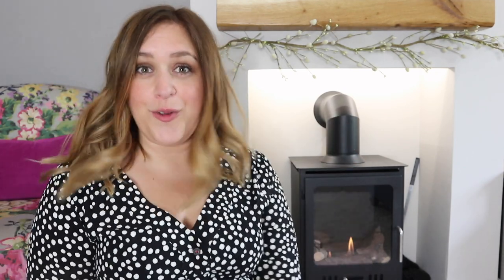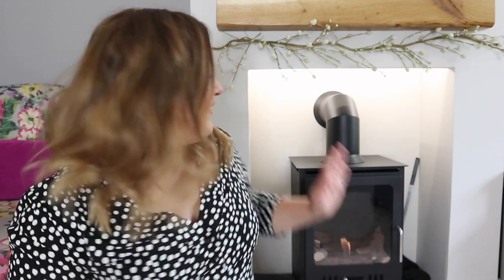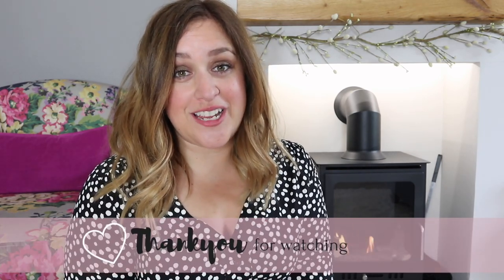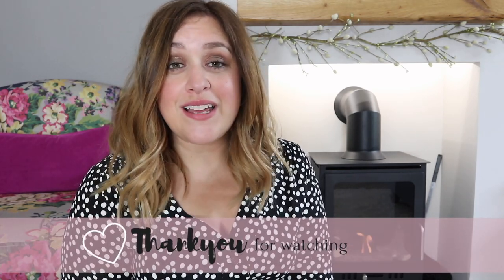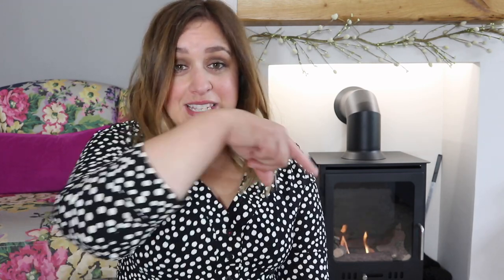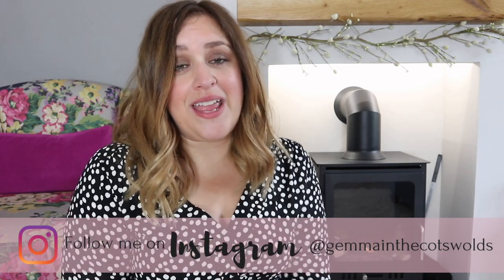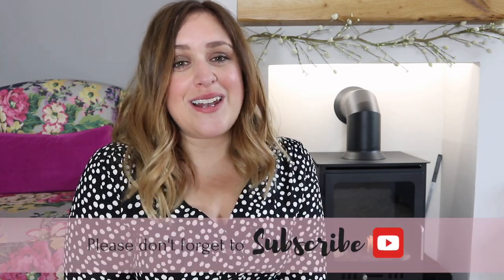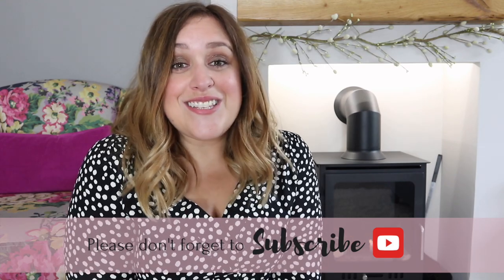REVIEW | Imagin Fires Bredon BioEthanol Fire Unboxing & How To Use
Lockdown has been a strange time here and meant my focus has had to be elsewhere with home learning and looking after four littles. I'm very excited to get back into this though!

We were kindly sent a Imagin Fires Bioethanol Bredon Fireplace wand accessories to review as we've recently given our living room a bit of makeover. I will do an update room tour soon but until then if you would like any more info or links for the Bredon fire you can find them here on my blog

Please pop any questions in the comments below and I will endeavour to answer them - you can also find info

Love Gemma xx

My name is Gemma, wife to Ell, and mummy to Izzie 10, Ollie 7, Mason 4 and baby Ottilie, born November 2018.. I am also an angel mummy to Sophie who was born sleeping at 24 weeks in 2012.

I love to capture our life after the storm and resulting rainbows. Come and join our day to day adventures. I also love all things interiors, fashion and beauty!

Title Card Photos are by Courtney Louise Photography